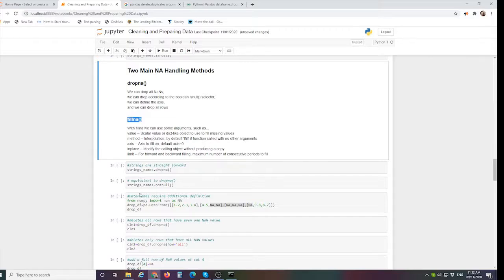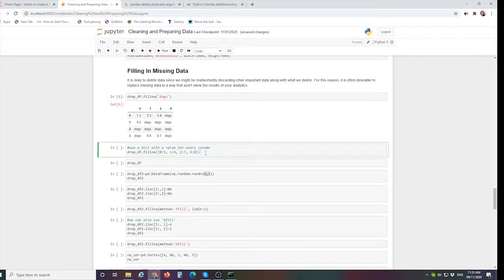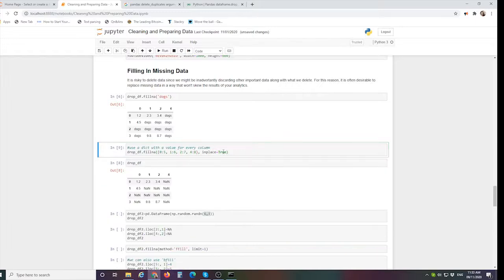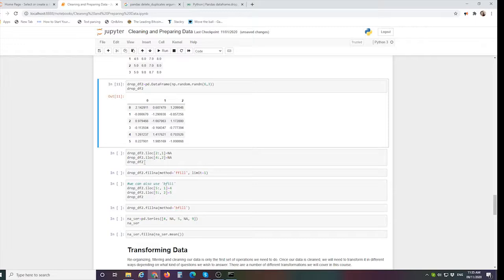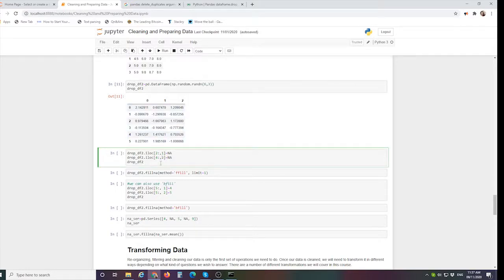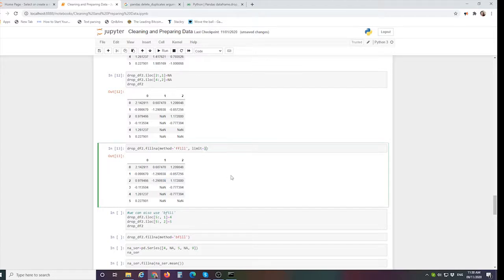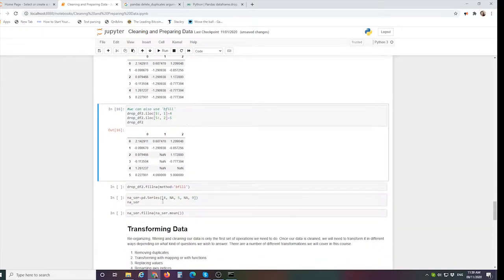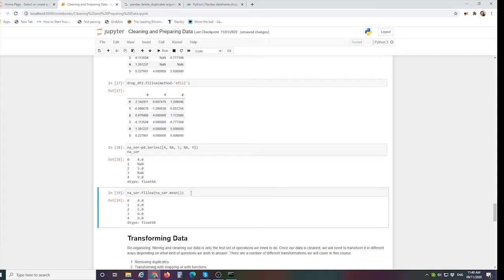Lsn 5 - Using fillna With Different Arguments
Pandas fillna( ) method can be used with limits, with specific values down columns, we can fill forward or fill backward, and we can even fill with the mean or the median. We look at all of these options in this lesson.